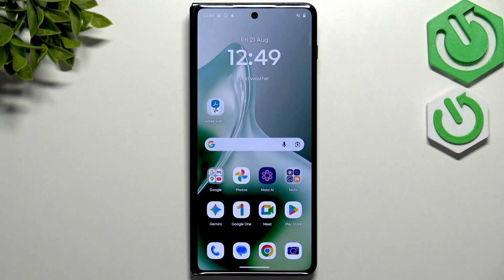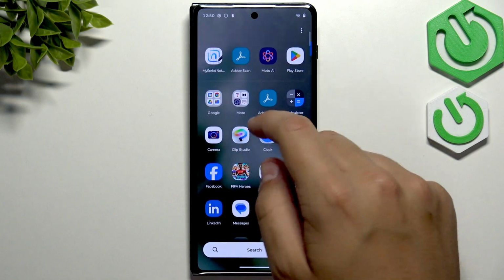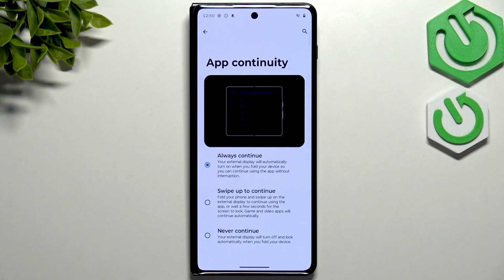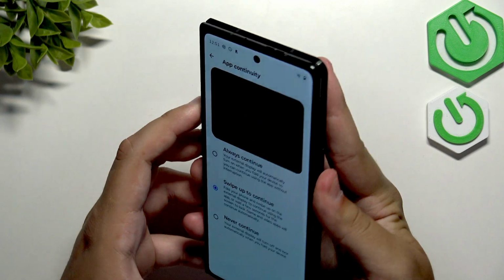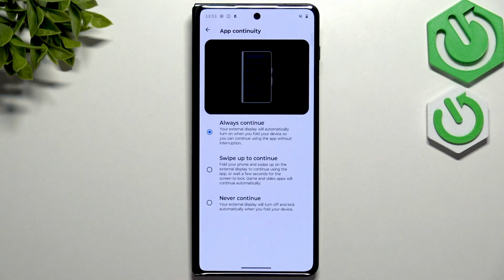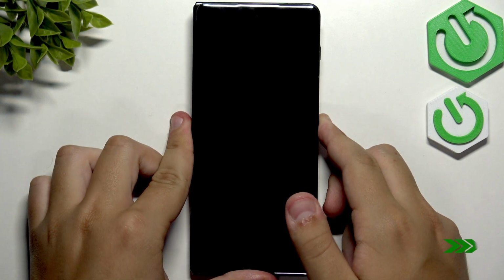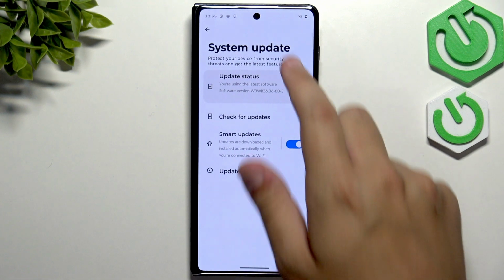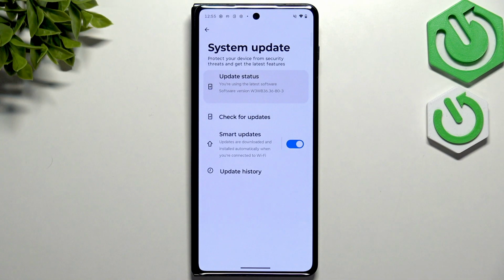MOTOROLA Razr Fold – How to Fix App Continuity Not Working When Folding/Unfolding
Fix app continuity on your MOTOROLA Razr Fold so apps resume correctly when you unfold or fold the device. In this video I show you how to change the setting from "Swipe up to continue" to "Always continue" in Settings → Foldable display → App continuity, ensuring the app stays active across the hinge without requiring a swipe. If that doesn't resolve the issue, you can restart the phone by holding the power button and volume up button at the same time and tapping Restart. As a last resort, check for software updates in System updates to ensure you are on the latest version, as older software may contain glitches that break continuity.

How to fix app continuity on MOTOROLA Razr Fold?
Where is App continuity in settings on MOTOROLA Razr Fold?
Does restarting help app continuity on MOTOROLA Razr Fold?

0:00 Intro - fixing app continuity on MOTOROLA Razr
0:30 Go to Settings → Foldable Display
1:29 Configure foldable display settings
1:49 Reboot device and check status
2:13 Open System Updates menu
2:32 Why updating software is necessary
2:45 Outro - like, subscribe and comment